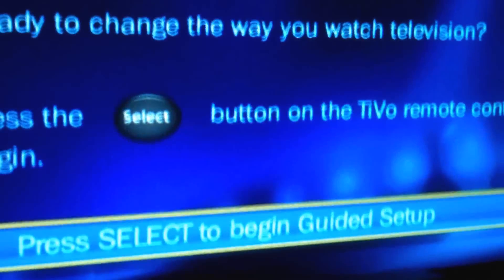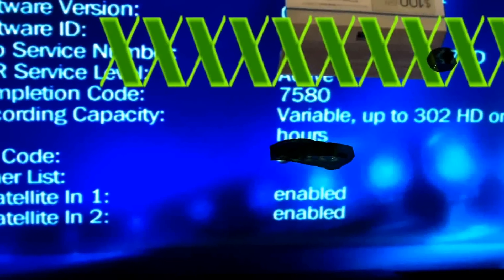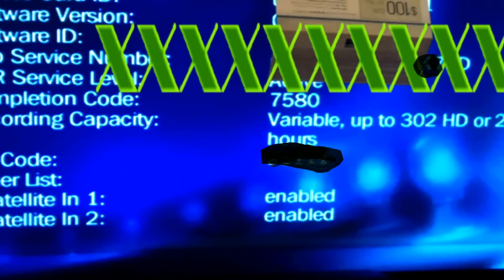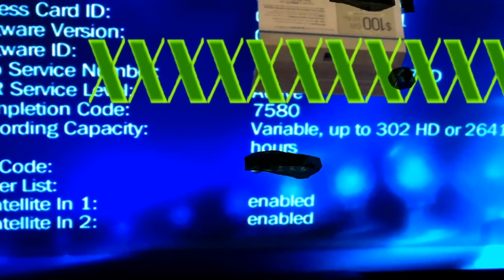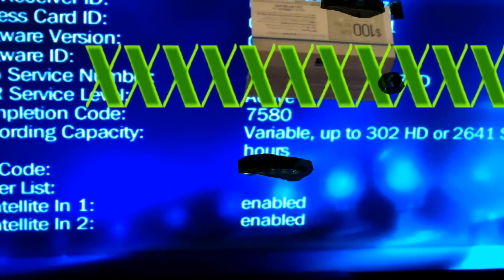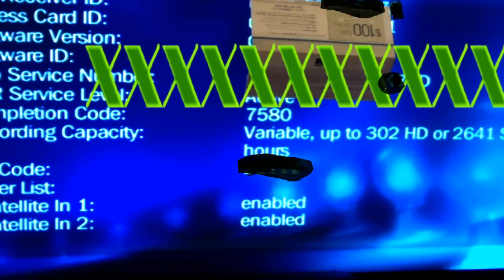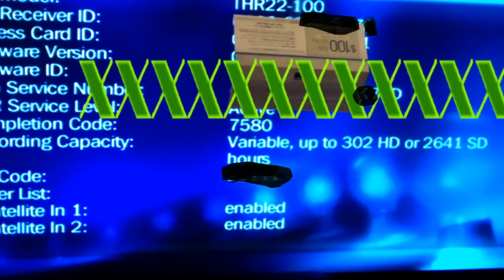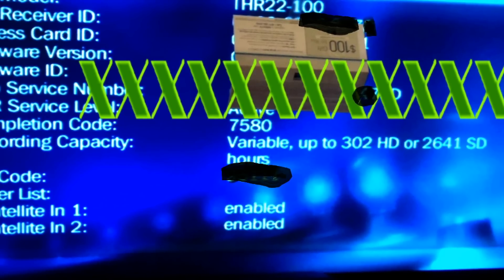Upgrading your DirecTV TIVO THR-22 with a 2TB Hard Drive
Step by step instructions to upgrade your 500 GB TIVO Hard drive to a 2 TB hard drive for more hours.

61 hours HD / 529 SD hours to 302 hours HD / 2641 SD hours in 15 minutes.

Before doing this get a real torx screwdriver as the screws are tight.  Also recommend you put the hard drive into QUIET mode before installing if the unit will be in a bedroom (to avoid hard drive spinning / clicking noises).

Also recommended is to get the rubber hard drive screws as your new hard drive may be noisier - use the rubber washer between the hard drive mounting points and rubber tape on the sides of the hard drive.

No warranty or liability. YOU EXPRESSLY AGREE THAT YOUR ATTEMPT TO DO THIS IS AT YOUR OWN RISK. YOU MAY ALSO VOID WARRANTIES OR GET DIRECTV OR TIVO UPSET.  Check if your receiver is leased or own!